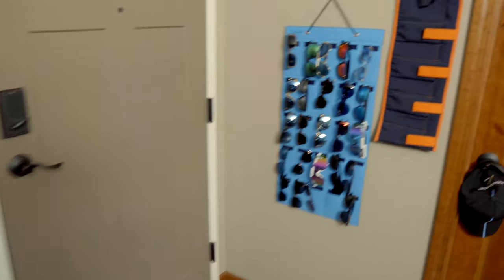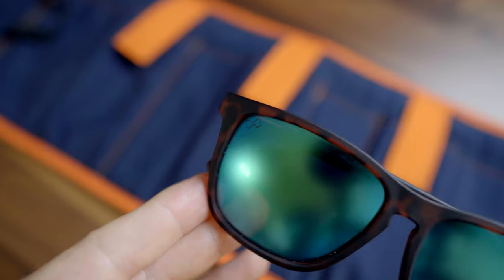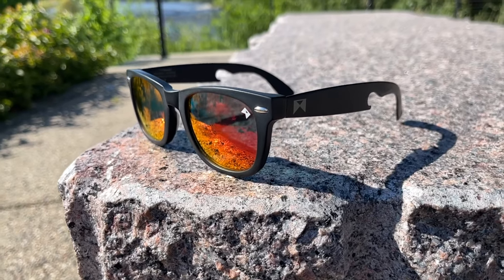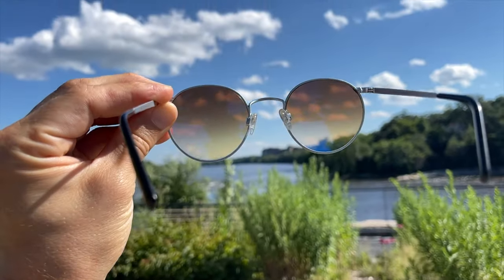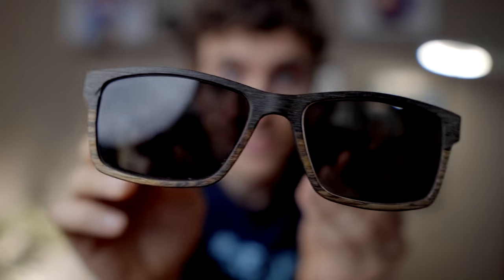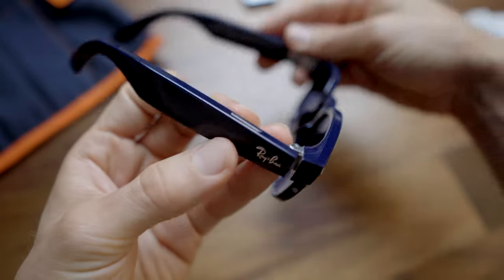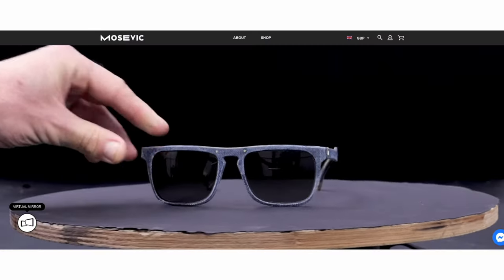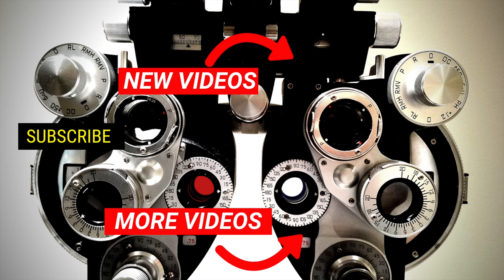My Sunglasses Collection 2022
Learn about cool sunglasses and what to look for in your next pair as I share my sunglasses collection 2022 Not sure if Polarized Sunglasses are for you? Watch this video to see what they can do

As many of our viewers know, I am a huge sunglasses fan and I am always on the lookout for the best sunglasses brands, new designs and new technology. My sunglasses collection shown in this video includes unique pairs that many people have never heard of nor seen before. Not all of the sunglasses I own are considered designer sunglasses, but many of them are unique and stand out from most brands. If you are interested in something cool or different in your sunglasses, then this video is for you.

📒 Show Notes  📒

Sunglasses are not only a great fashion accessory and helpful for reducing light sensitivity (photophobia), but there are also many health benefits of sunglasses.
Sunglasses SHOULD protect against ultraviolet light (UV light) and this helps prevent many different eye diseases and eyelid diseases from developing. To learn more about these health benefits, check out this video

⏰ Timecodes ⏰
0:00 My Sunglasses Collection 2022
1:08 Matte Finish Sunglasses
2:20 Bottle Opener Sunglasses
3:06 Luxury Sunglasses
5:13 My Prescription Sunglasses
6:21 Best Smartglasses
7:23 Best Sunglasses for Driving
9:17 Denim Sunglasses

About This Video:
Looking for the best sunglasses 2022? In this video, Dr. Allen from Doctor Eye Health shares some of his favorites from his personal designer sunglasses collection. Whether you are looking for a pair of high quality, luxury sunglasses or something cool but still affordable sunglasses, you will find it here. If you are passionate about sunglasses or just want to find your next cool pair, then this video is for you.